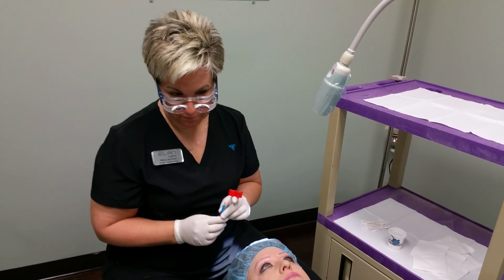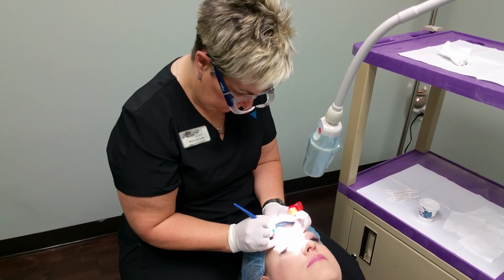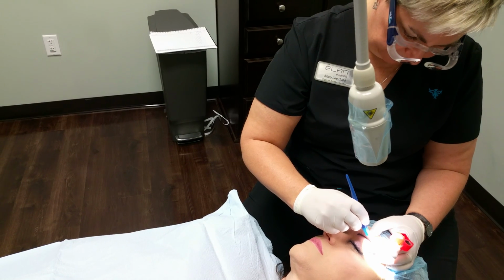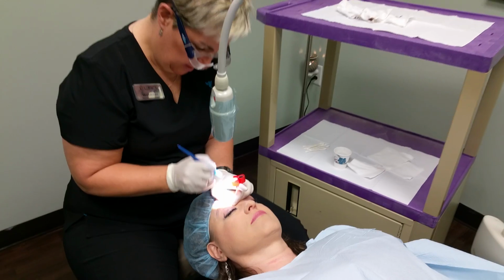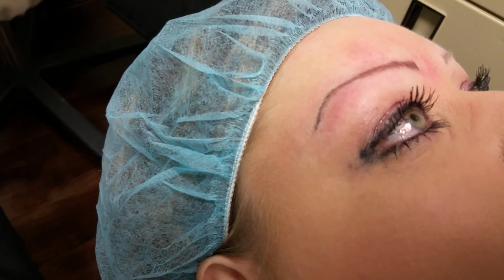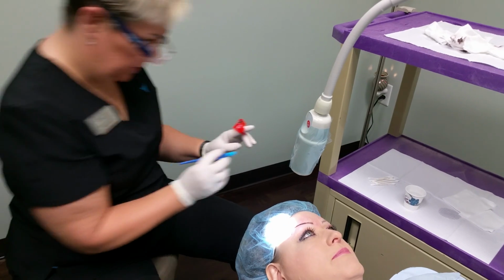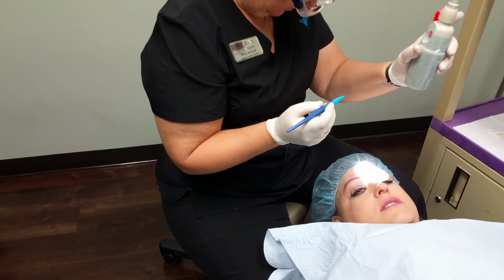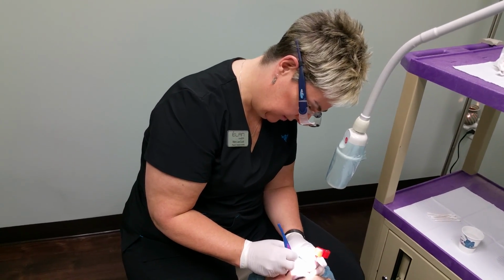Permanent Makeup Demo By Top Fayetteville NC Expert | Mary Lee Cudd PA-C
Top permanent makeup expert in Fayetteville NC, Mary Lee Cudd, PA-C, explains and demonstrates procedure with her current patient Jill.

Permanent Makeup In Fayetteville NC By Top Expert

Text Overview of Video:
1:24  Mixed up special color from the first visit and saved it
1:45  Numbs the area with cream
1:59  Patient reports no discomfort
2:19  Soft tap technique draws in hair stroke, not penciled in
2:40  More like sketching, not tattooing
3:13  How many visits? Two generally. Maybe one more for consult
3:35  Start sketching hairs in
3:50  How long does it last? Up to 3 years
4:08  What is the most appealing factor? Convenience. Time Saved.
4:50  How much time can be saved? Days!
5:20  Several applications of numb cream
5:33  Certain amount of artistry required
5:49  Get Feedback from patient
5:58  Patient can draw in their brows for a guideline
6:40  Not many soft tap instructors in the country
6:50  Oldest form of tattooing
7:00  Mary Lee goes to Virginia for constant training
7:22  All Areas and apparatus are covered. Covers disposed of after session.
8:00  Patient reviews progress
8:19  They decide to fill in a little more
8:35  Coordination between patient and Mary Lee for optimal results
9:08  Great care is taken to insure great results
9:49  Drawing in the brows hair by hair
10:28 Feedback from patient
10:49 Independent feedback from camera man
11:00 After 40 women's brows begin to thin or fade
11:29 Liner increasingly difficult for women to apply as vision changes
12:41 Patient and Mary Lee consult about progress
14:00 What to do to get in for appointment. Call or email.
14:35 Need an hour or a little more per visit
14:58 Having extra time so the process is not rushed
15:48 Patient: "It's the best thing I've ever done."
16:19 Does it look natural? Yes
16:55 Get Feedback from the patient
17:00 Who decides what looks good? the patient
17:52 Patient says best thing not having to get up and design brows used to have to do it every day, but now it's done for years
18:30 Patient nervous first. Day 1 Looks rough. Day 2 Looks better
19:01 Patient wishes she had done it 5 years ago
19:31 Looks natural from a male perspective
20:00 The eyes are very important. Focal point in communication.
20:13 Not many people in Fayetteville trained in this soft tap technique
20:30 Mary Lee 8 years of experience
20:45 It's fun and rewarding for patient and practitioner
21:00 Patients sometimes get emotional about how good it looks
21:10 It makes a difference in people's lives. Builds confidence.

Permanent makeup is not new, but the techniques and products have improved greatly over the last 10 years.  New methods create a very natural look with as much or as little color desired.   Professional classes help ensure proper training and strict health department regulations limit those who may legally perform this service. In Fayetteville NC that would be at Elan Med Spa.

The procedure is done in an office equipped to set up a sterile field.  All items used must be disposable. Pigment and instruments exclusively for permanent makeup are used and selected individually based on the client’s request.

Topical numb cream is used to minimize discomfort.  The process of micropigmentation usually takes only 15-20 minutes.

The most common areas treated are eye liner, eye brow and lip liner.  The average time that color will remain in the skin is 3-5 years.

One touch up is usually necessary 4-6 weeks after the first procedure and is normally included in the initial fee.

Women with light colored hair, those who’s brows or lashes have become thin, as well as those who have difficulty seeing well enough to place eye color are excellent candidates for permanent makeup.  A quick consultation with your provider can ensure that this procedure is right for you.

Mary Lee Cudd, PA-C is a licensed medical professional. If you think the person performing your permanent makeup is not a licensed medical professional, ask to see  their certification from the Department of Health .  Be careful to choose only very clean environments and be sure that all items are sterile and disposable.  They should also be able to produce a certificate of formal training in permanent makeup.

Now once you are done with the procedure, you can head to the pool or beach with no worries of black eyes or disappearing brows!!

What could you do with an extra 7.6 days of time saved?………..

Elan Med Spa
6415 Brookstone Ln
Ste